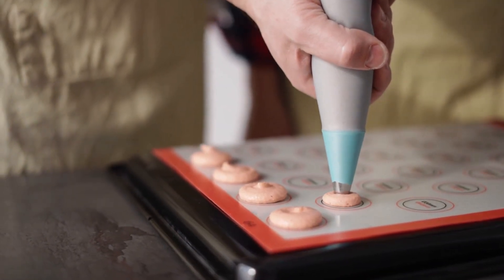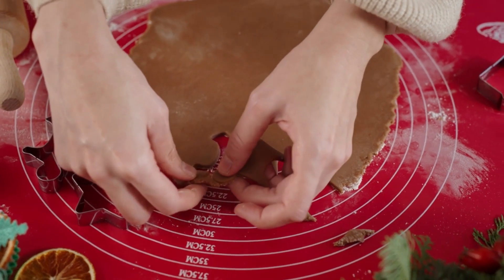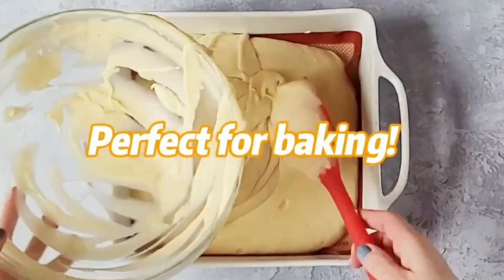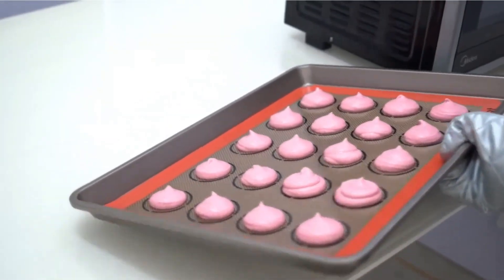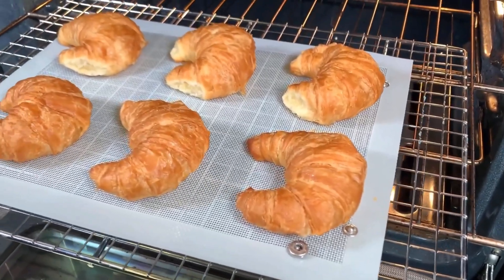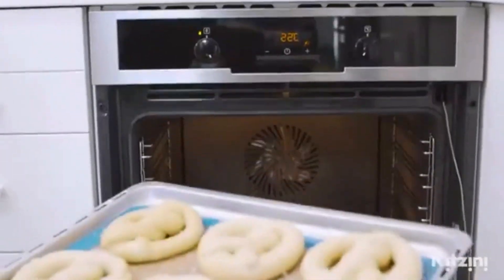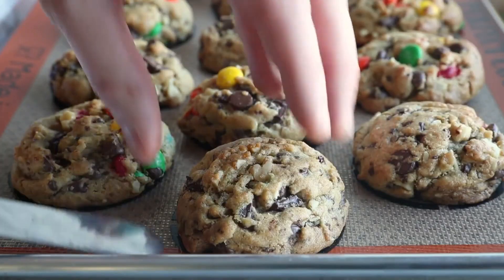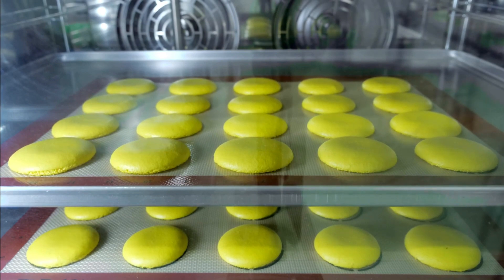TOP 5 SILICONE BAKING MATS OF 2023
Angadona Silicone Baking Mats Set of 6
MMmat Silicone Baking Mats
Grand Fusion No Leak Snap Mat
Kitzini Silicone Baking Mat Set
Silpat Perfect Cookie